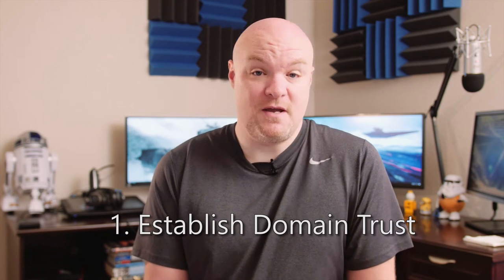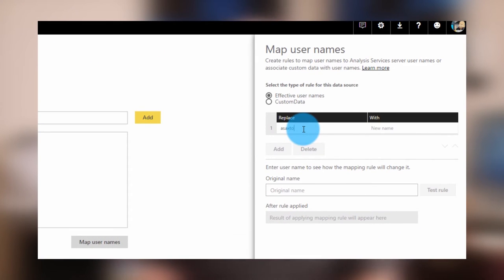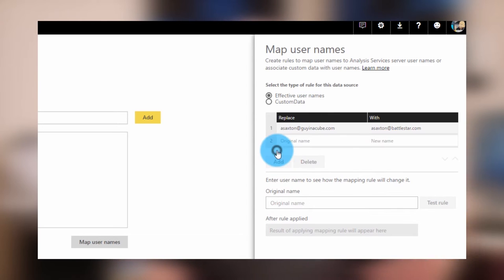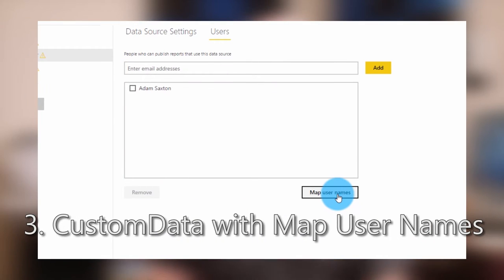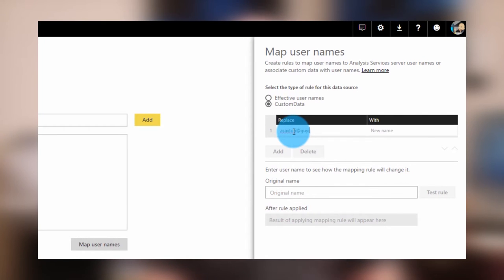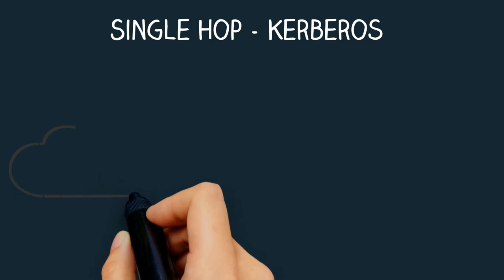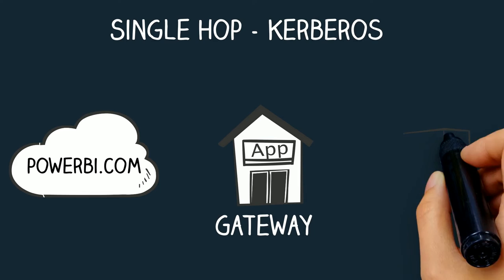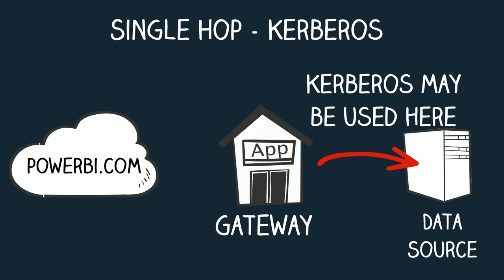3 Power BI Scenarios to Understand Azure Active Directory Better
I've had a bunch of conversations over the last week or two that tell me this is still a confusing topic. Understanding the difference between Azure Active Directory and Active Directory can be important for certain Power BI Scenarios. Particularly around the gateways.